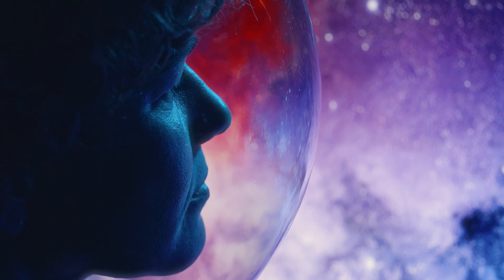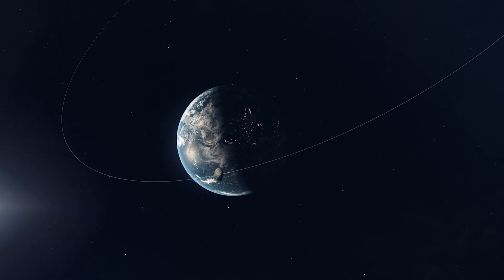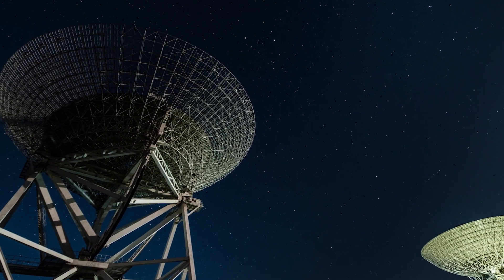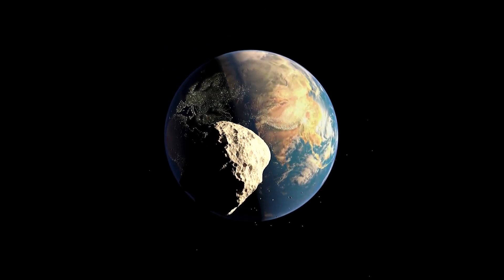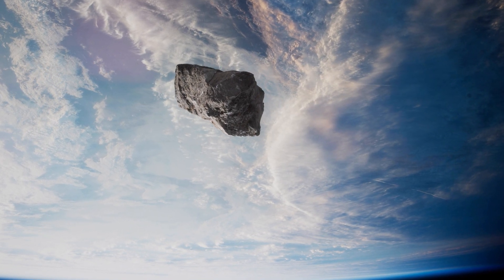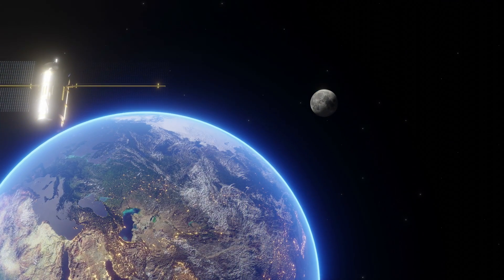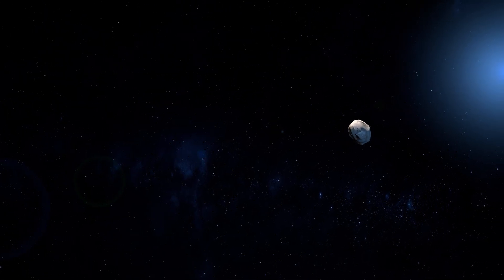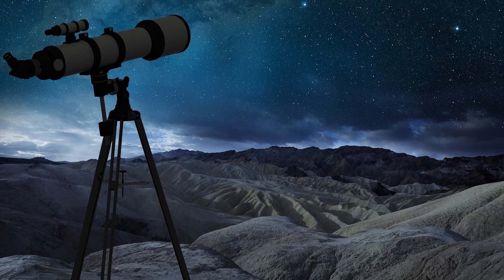New 'Mini-Moon' Set to Orbit Earth for Two Months (2024)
New 'Mini-Moon' Set to Orbit Earth for Two Months (2024) |  Earth has just gained a new mini-moon, and it's not what you'd expect! In this video, we'll explore the fascinating story of how this tiny asteroid was discovered, what it's like, and why it's got scientists buzzing. From its unique horseshoe orbit to its potential for future space exploration, we'll dive into the latest research and discoveries about our new celestial neighbor.

Whether you're a space enthusiast, a curious learner, or just looking for a fascinating story, this video is for you! So, strap in, fire up your curiosity, and let's embark on a journey to meet Earth's newest, albeit temporary, lunar companion.